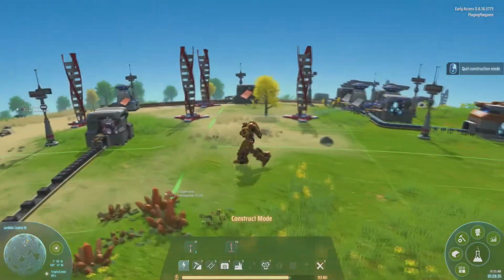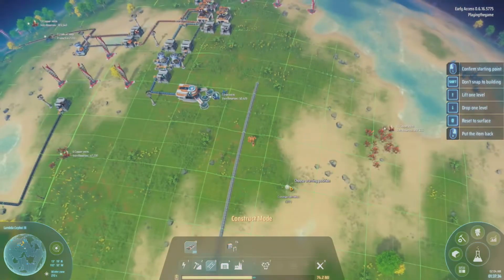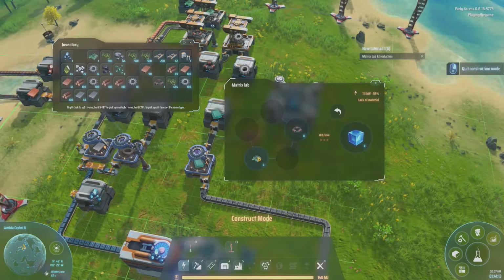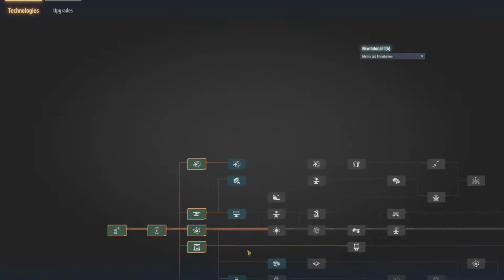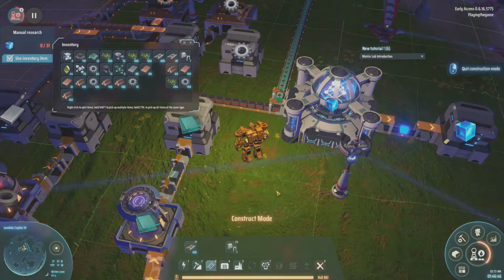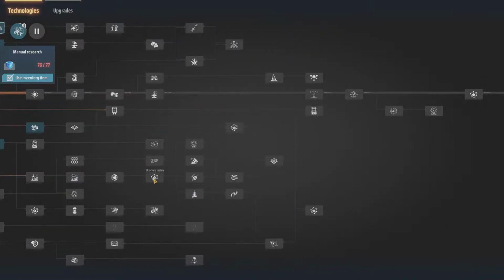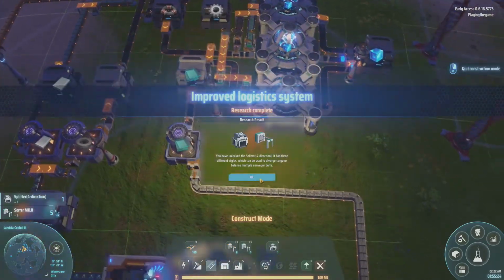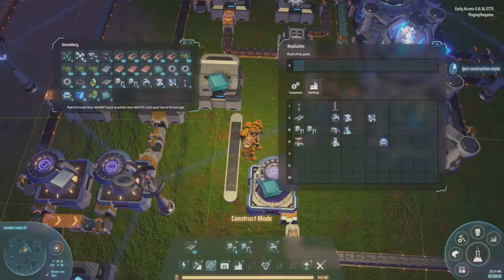Dyson Sphere Program - Ep 3 - Getting stuff done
I finally feel like I actually know what I am doing in this game and I finally made some progress in the game. From this point on I feel like I will really start making progress in the game but there is still a long road ahead of us.